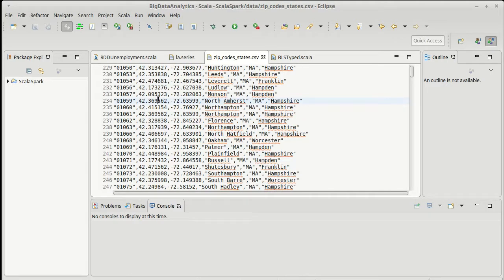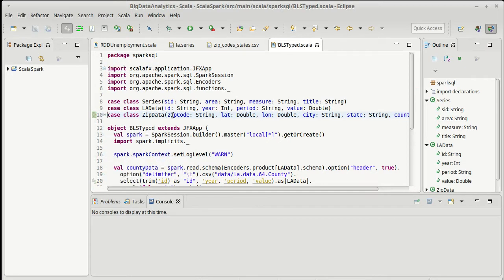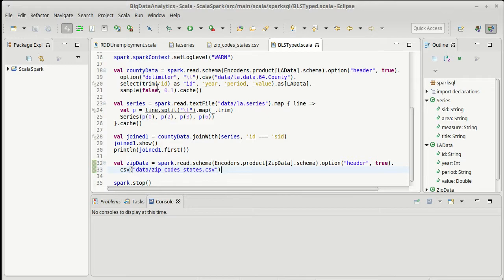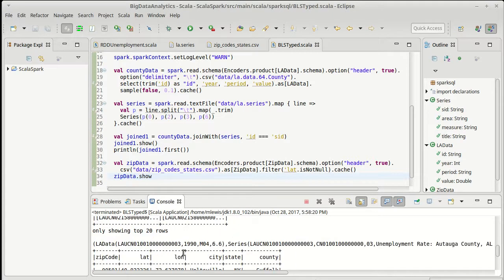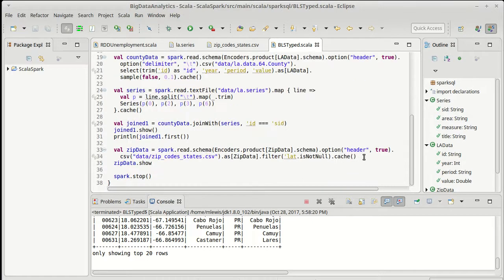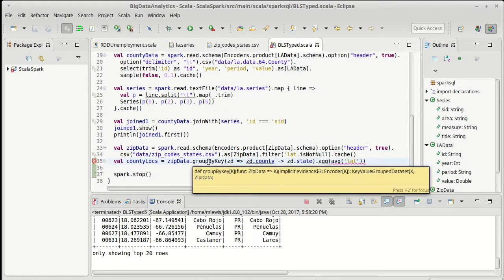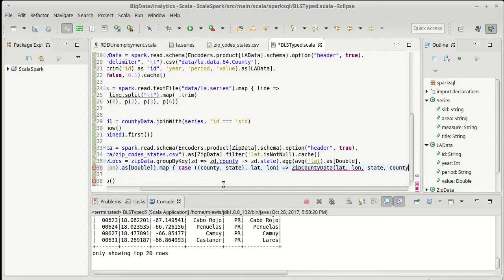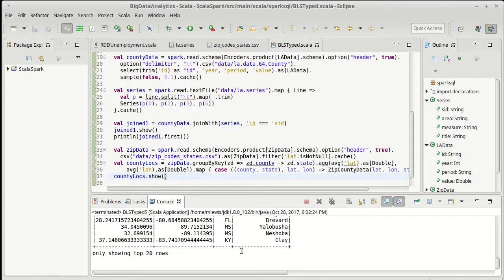Spark SQL: Typed Datasets Part 6 (using Scala)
This video shows the loading of zip code data and combines latitudes and longitudes for counties using typed operations.